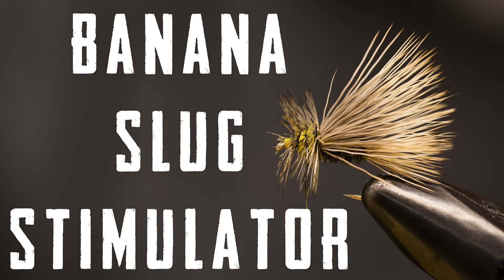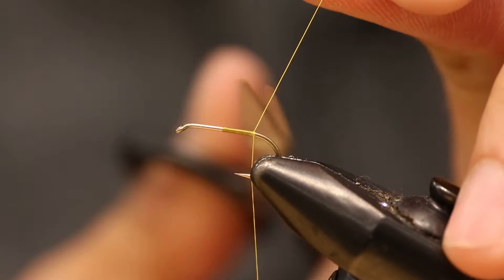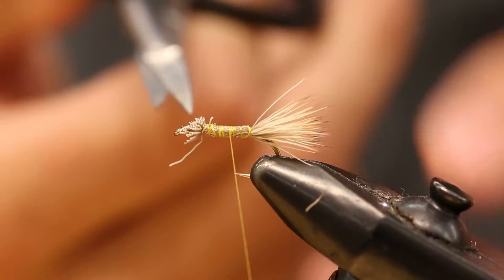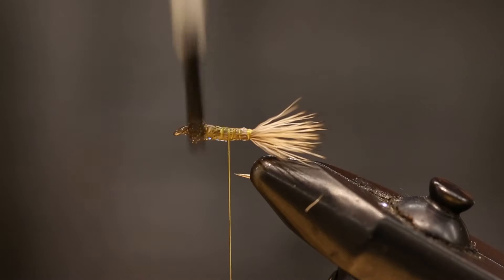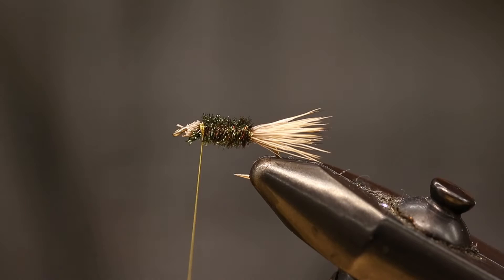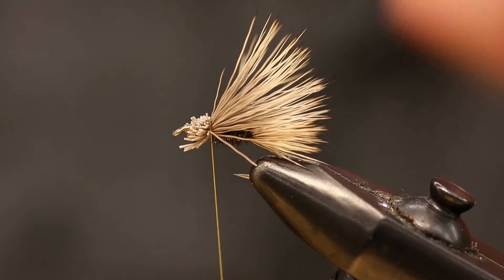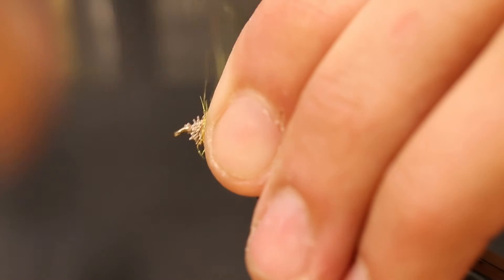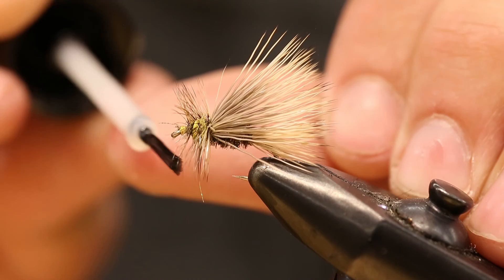Banana Slug Stimulator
Materials:
-#10 Dai-Riki dry fly hook
-Yellow Thread
-Grizzly Hackle
-Peacock
-Hair
-Copper Wire
-Brown Grizzly Hackle

I have found this fly to produce well early and late evening when caddis hatches are expected to  occur. I like B.S. primarily in a size 10 because the fly makes a statement with each cast. Also, I believe a fly of that size grabs the attention of all neighboring trout sitting in a hole.

The story behind this fly is I was fishing the Madison River one afternoon when I snagged my fly on a partly submerged stick. I decided to try and save my fly, so I waded out to unhook it. When I was unhooking my fly, I noticed there was another fly below mine on the stick. I unhooked both flies, and retied the newly found fly once I went home with my own materials. The next evening, I caught several sizeable trout on this new dry fly, and from then on, I knew this fly was a must for my fly box.